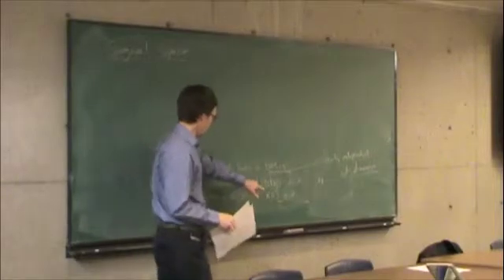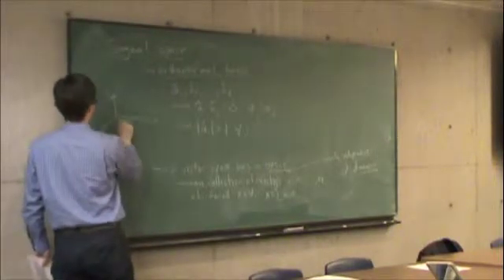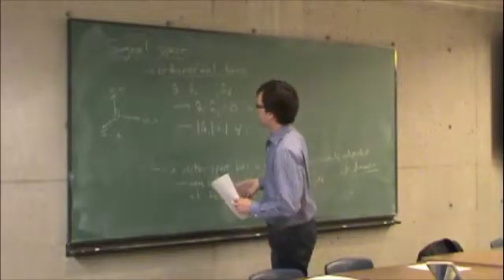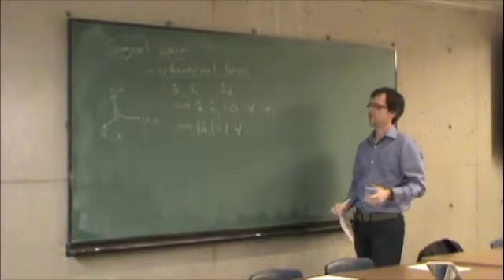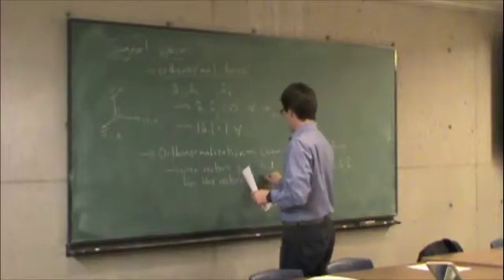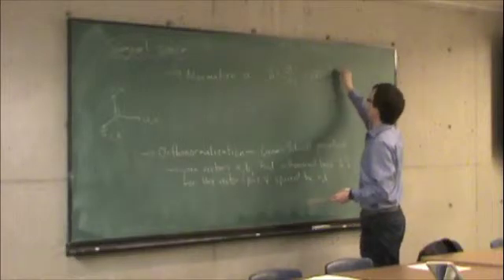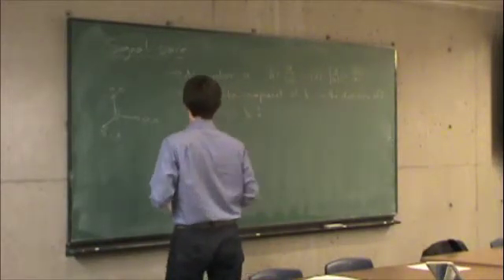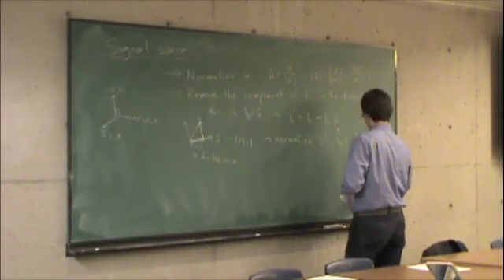Oct27-c-OrthonormalBasis1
Lecture on Oct. 27, 2009.  Orthonormal basis (part 1 of 3).